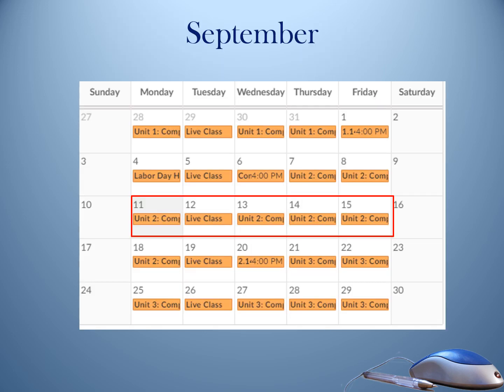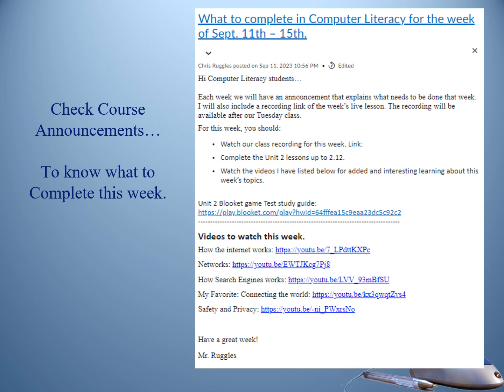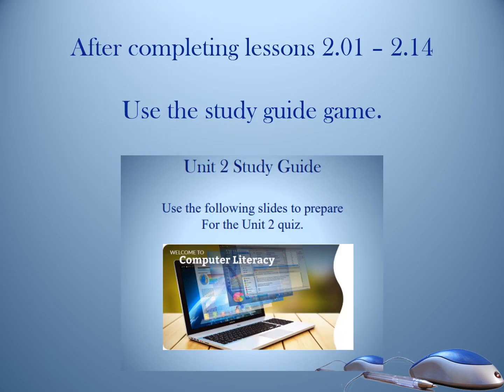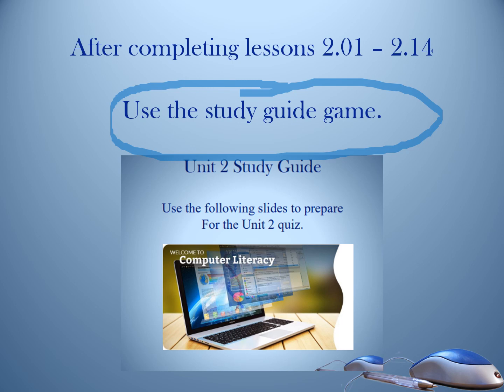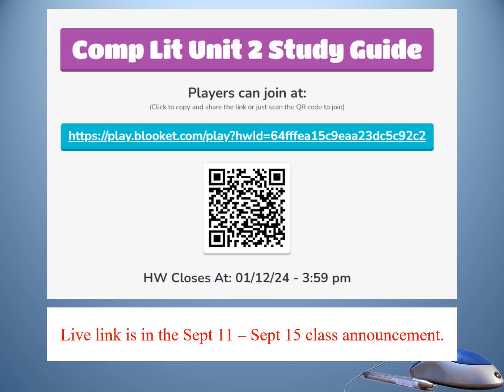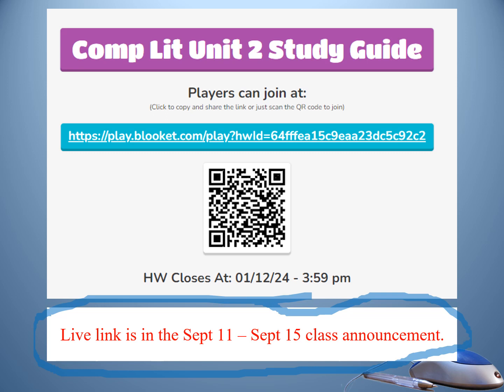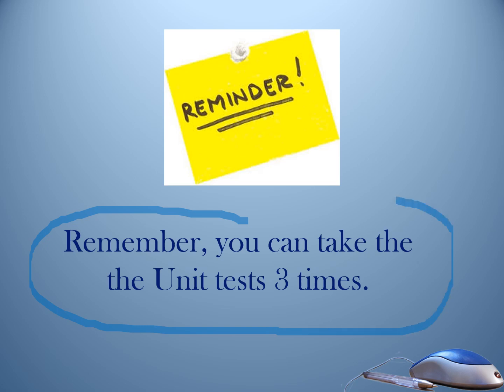CL Unit2 09122023 Video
Watch this recorded lesson of our Unit 2 overview as part of your Computer Literacy work for Tuesday 9/12.